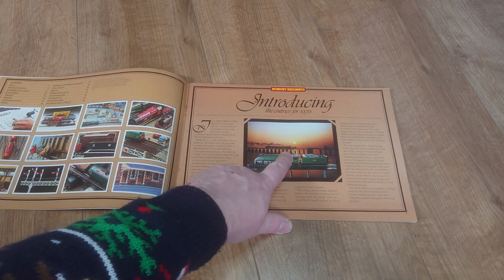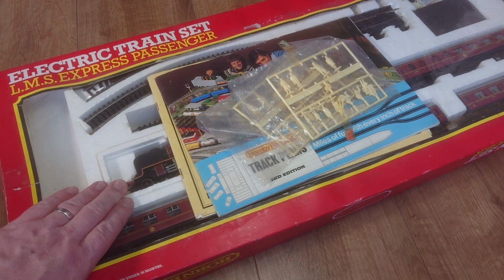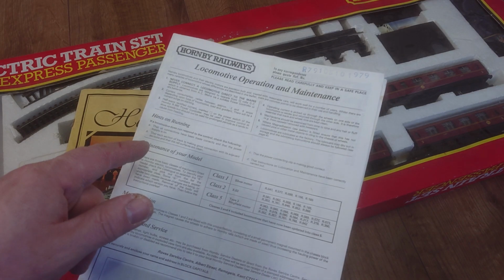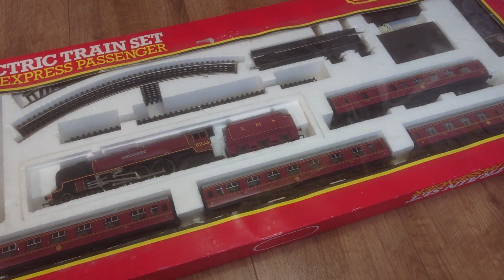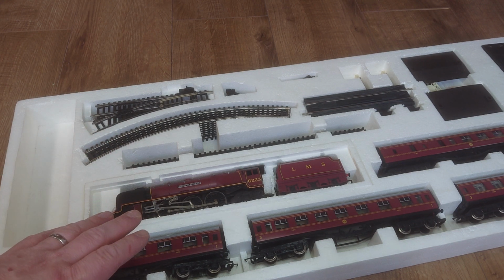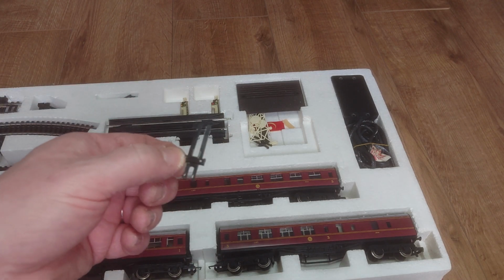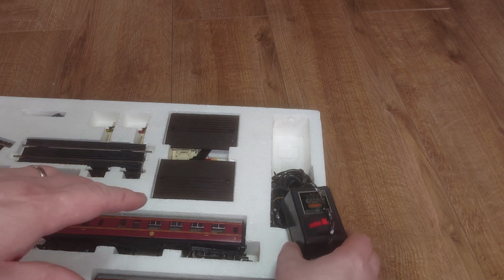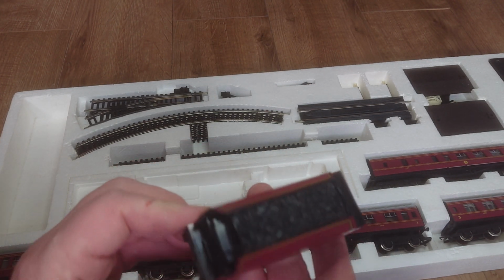pt one of Opening the 1979LMS Express passenger train set by Hornby Railways